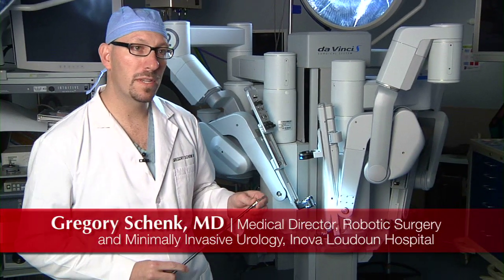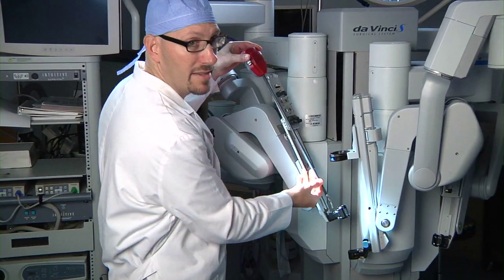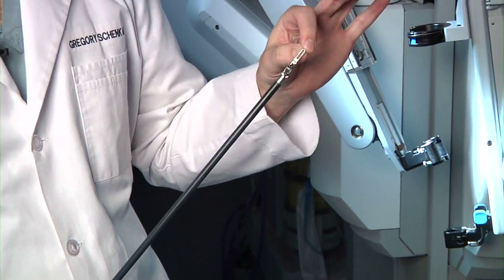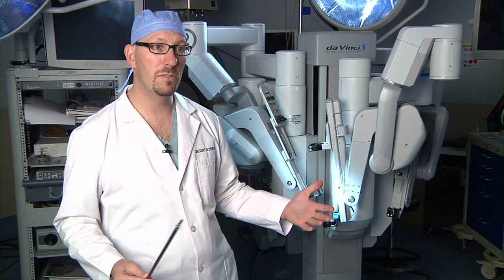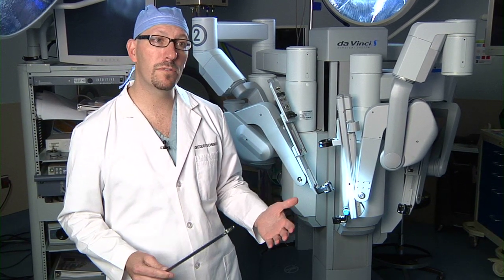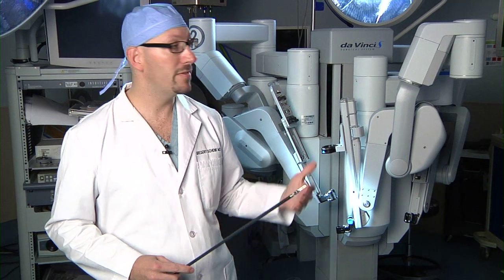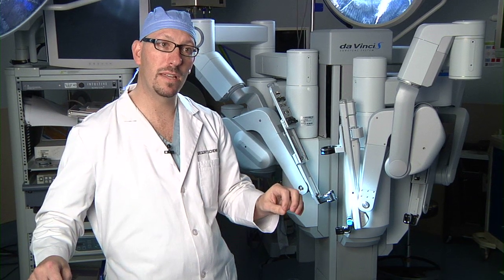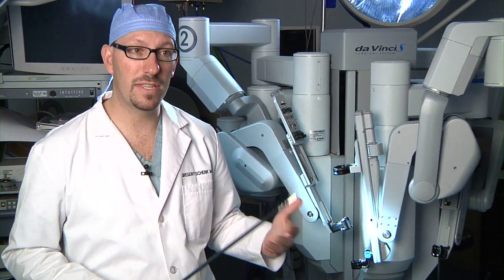da Vinci Explained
Dr. Gregory Schenk, Medical Director of Robotic Surgery and Minimally Invasive Urology, speaks about the new da Vinci robot. He explains how the robot is used in surgeries and discusses the many different ways its evolved over the years.

When the robot first came out there was a camera arm in the middle and there were two arms on either side.Now the robot has a third and fourth arm that allows surgeons to perform their surgeries in a much safer and easier fashion.

Surgeons are able to work with both of their hands now instead of holding tissue with one hand and just working with their free hand.

This latest advancement in technology helps doctors perform a variety of surgeries in a minimally invasive way.

Find out more about the da Vinci robot and the surgeries doctors are using this technology